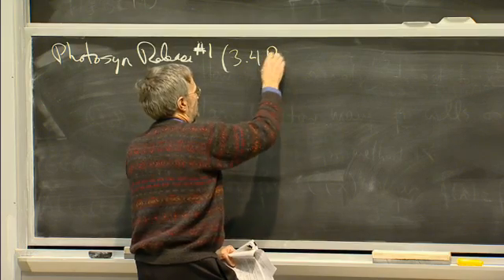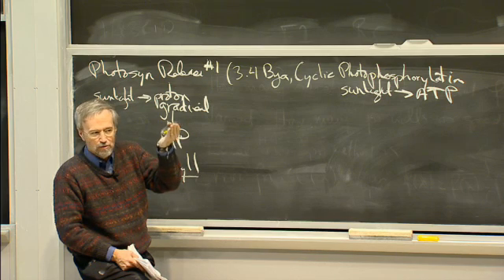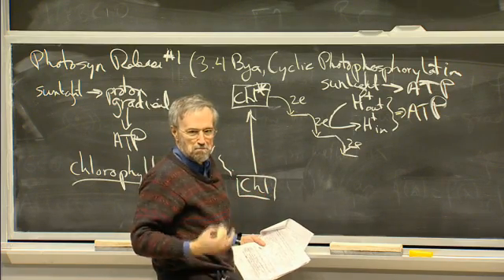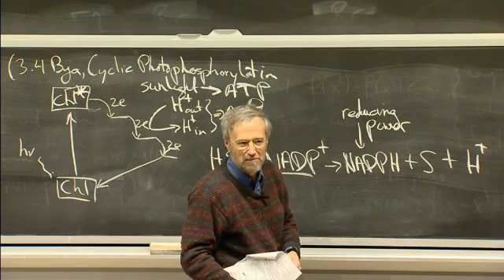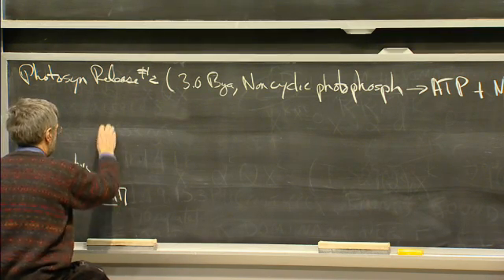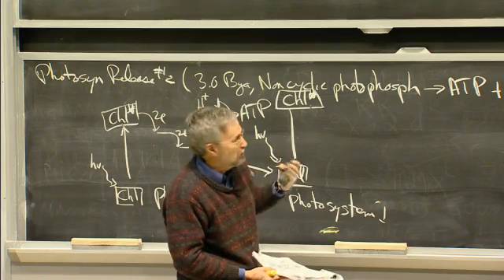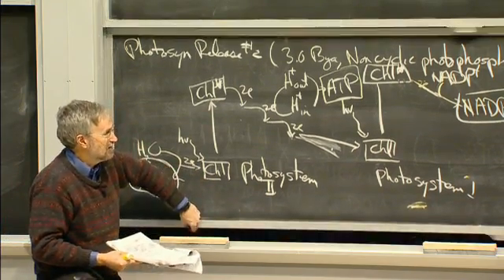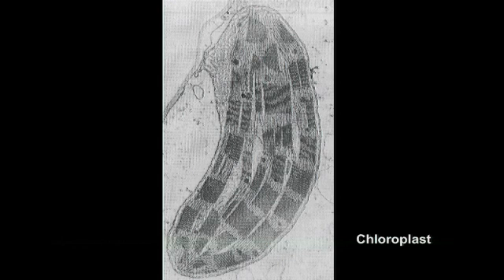Photosynthesis | MIT 7.01SC Fundamentals of Biology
Photosynthesis
Instructor: Graham Walker